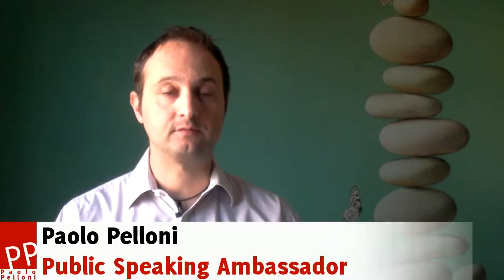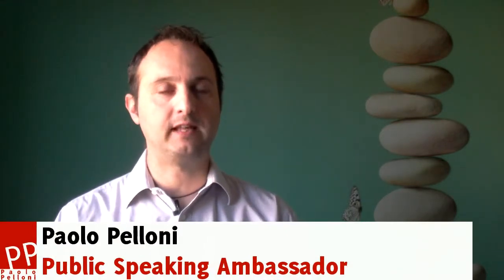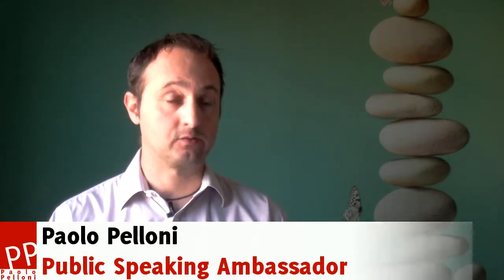Public speaking course - Learn Online - Energy in presentations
Use it or it uses you. That's how is it with your energy when you are public speaking. Put it in other words: enthusiasm or tension, your choice.